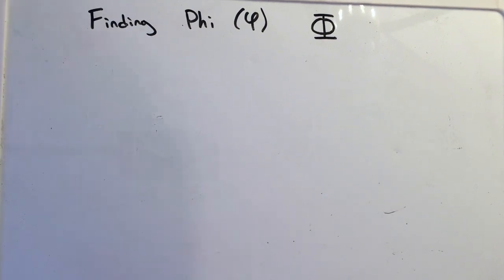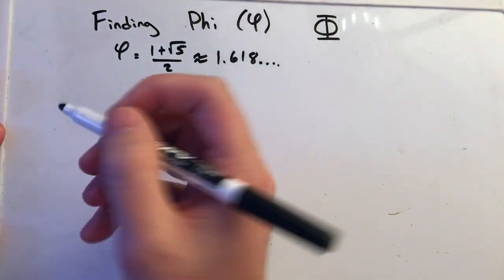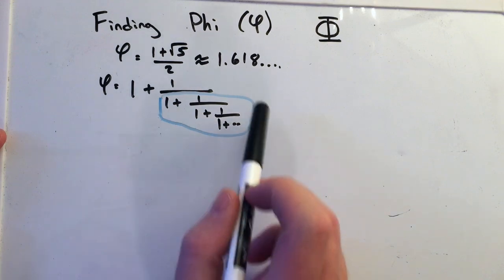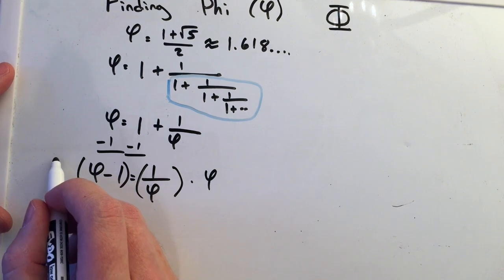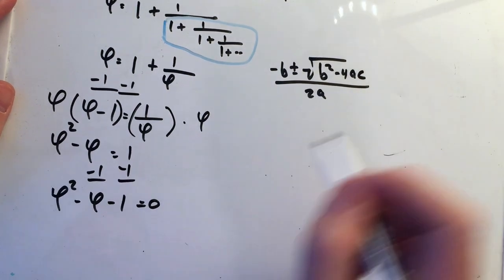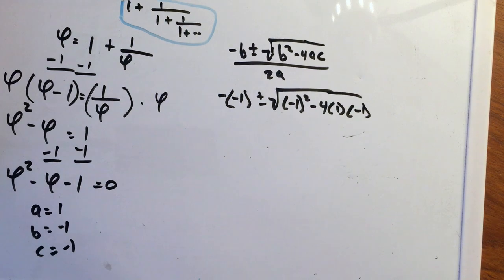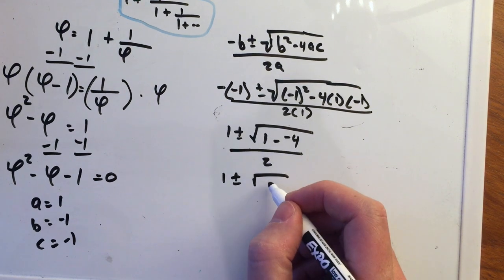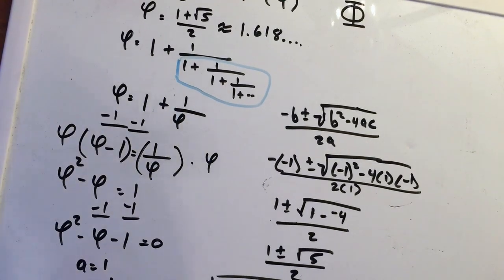Finding Phi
In this math video lesson, I go over a technique on how you can find Phi.

Vine: MinuteMath
TeachersPayTeachers: MinuteMath